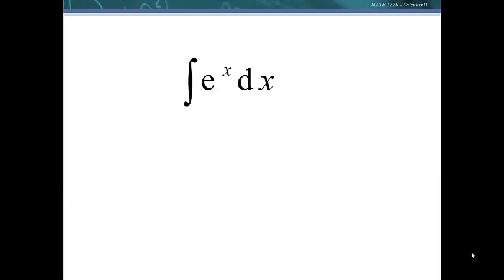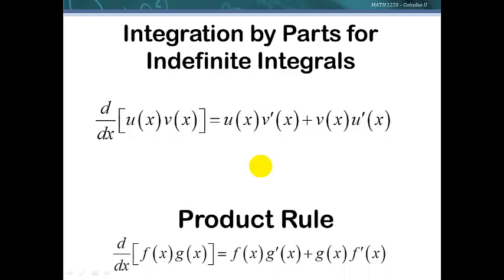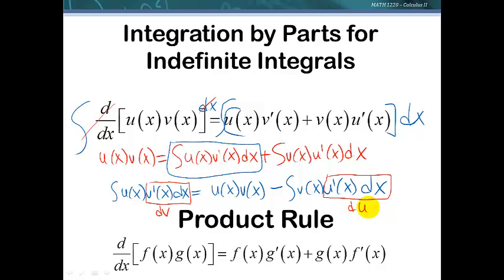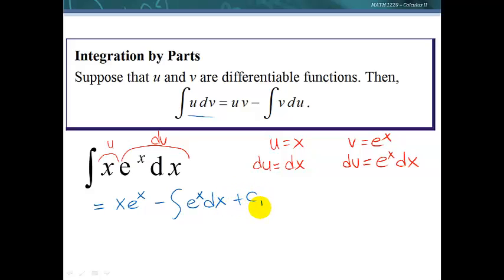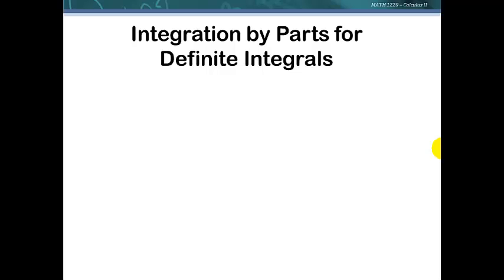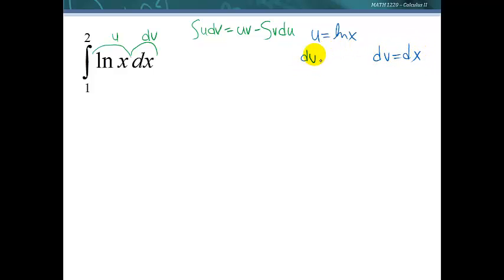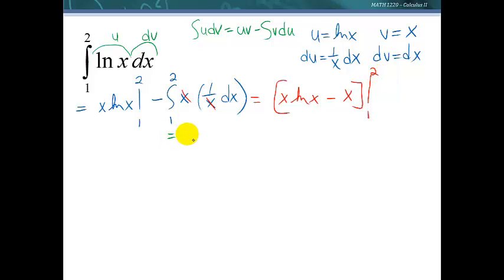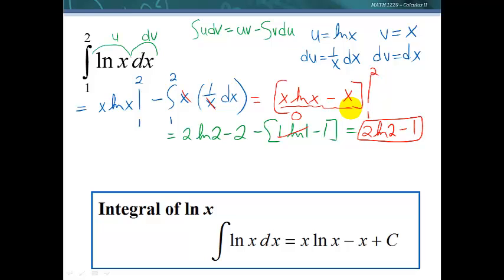5 Integration by Parts